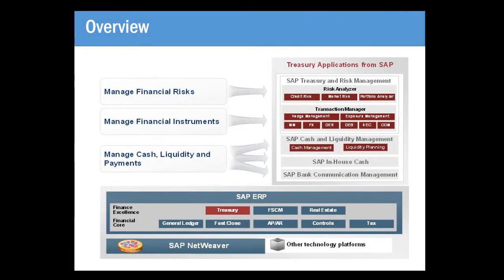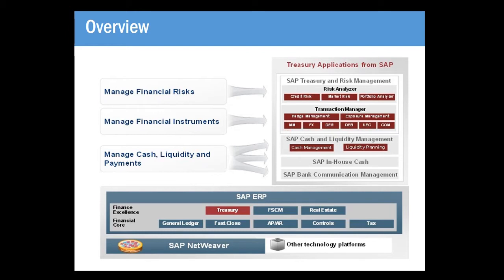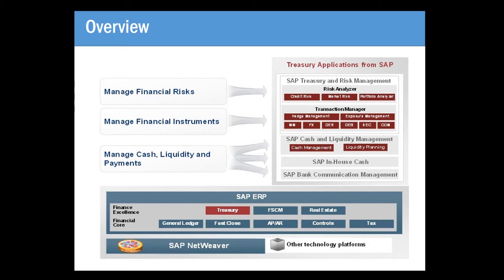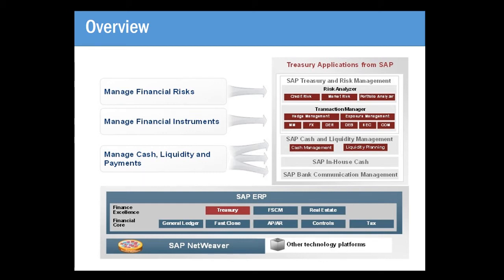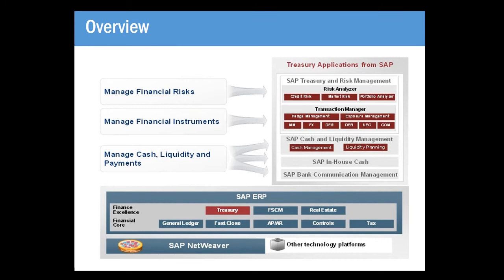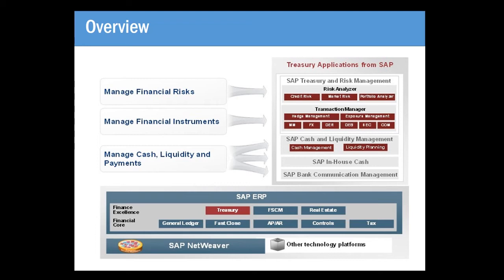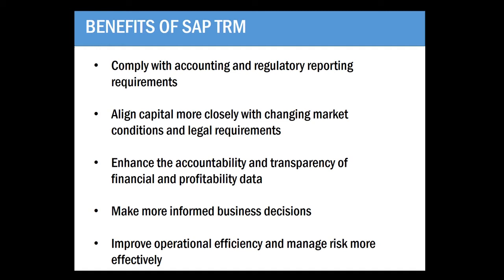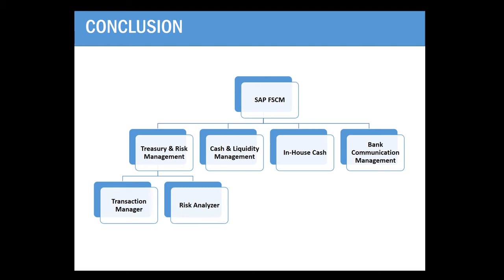SAP Training: Introduction to SAP Treasury & Risk Management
IC0540: Introduction to SAP Treasury & Risk Management

SAP Treasury & Risk Management is often viewed as a complex module. This course is a foundational overview of the SAP TRM structure and basic process flow. You will be instructed on typical processes in TRM such as the creation of business partners, capturing of contracts, posting to Financial Accounting and reporting.

Course Goals:
Understand how SAP TRM is structured as a sub-module in SAP Financial Supply Chain Management
Recognize the key strengths and capabilities of SAP TRM
Learn steps to capture a typical TRM transaction from creation of business partner to reporting

Audience:
Consultants, End users, Executives and Managers, IT/Business analysts